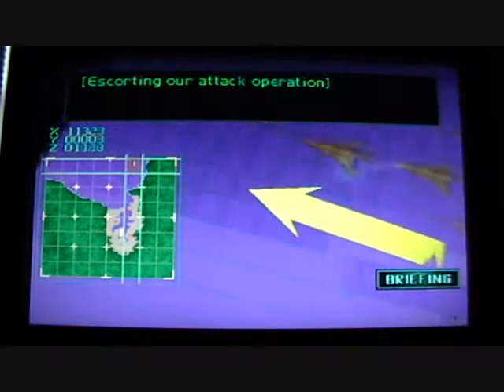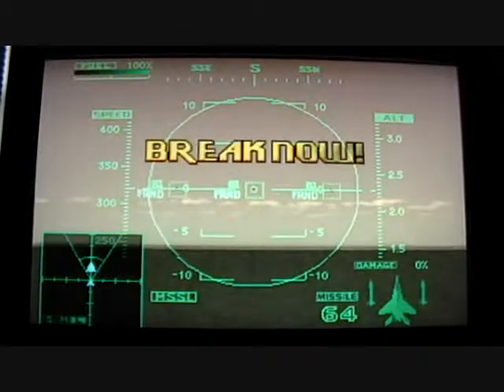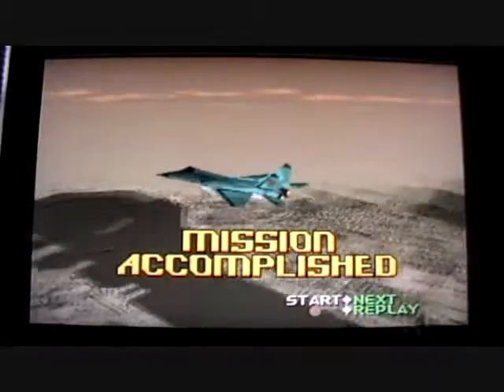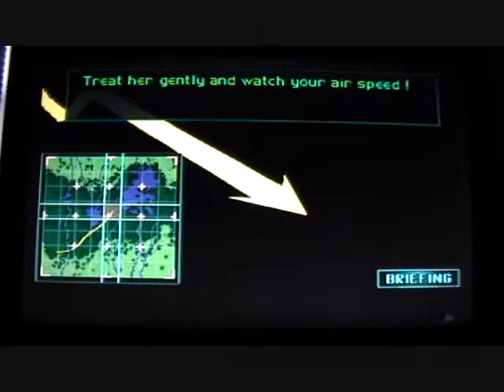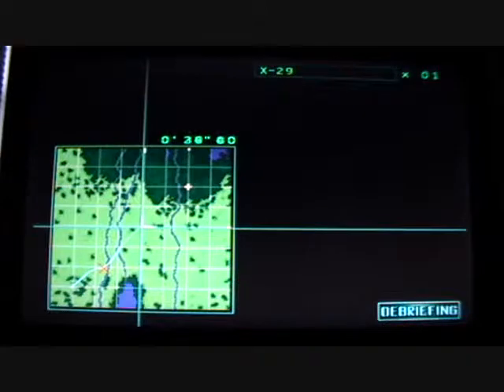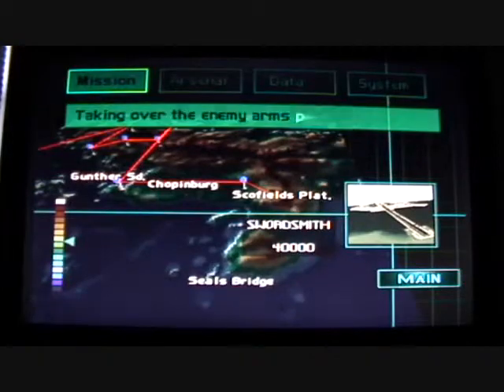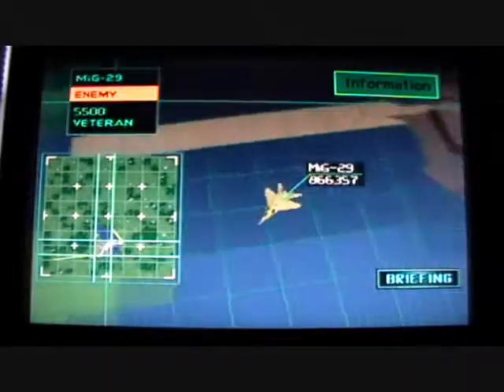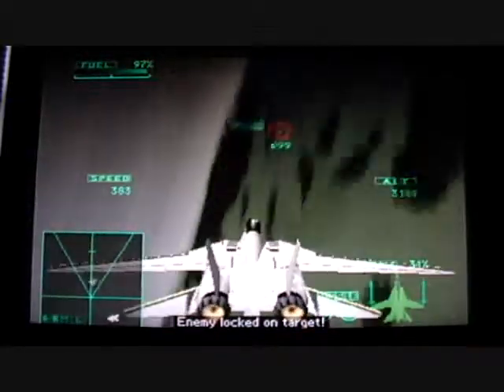Ace Combat 2: Playthrough - Part 4 - TOP GUN!!!!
7th, 8th and 9th Missions